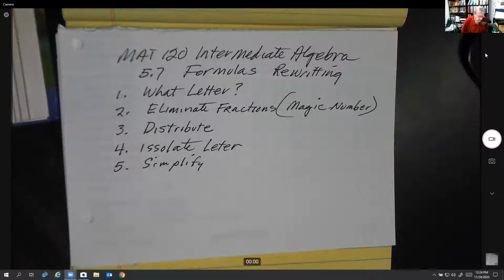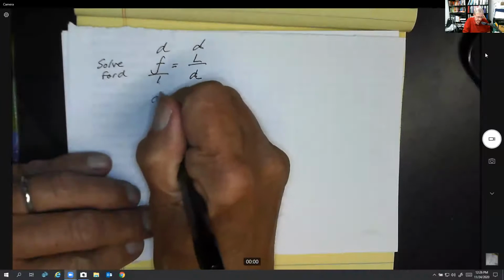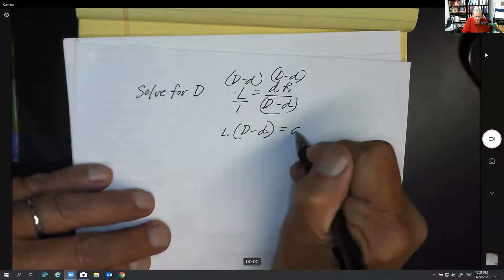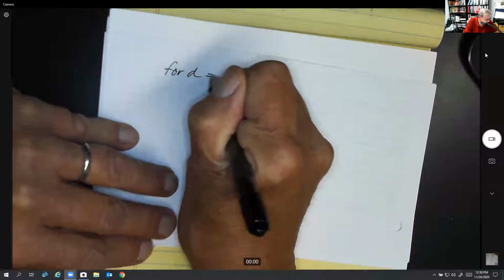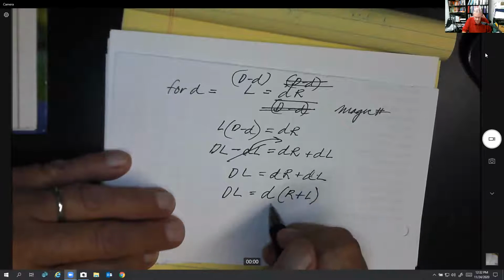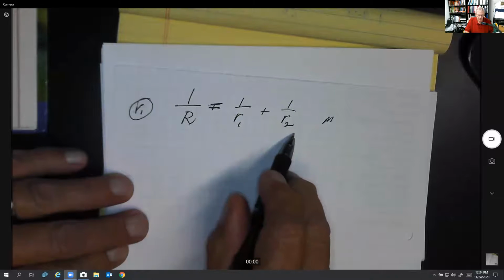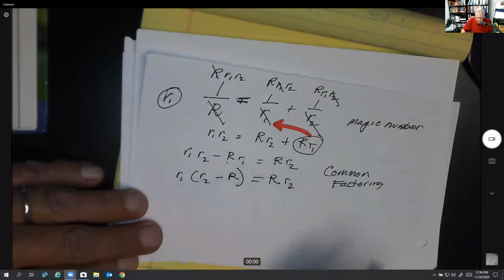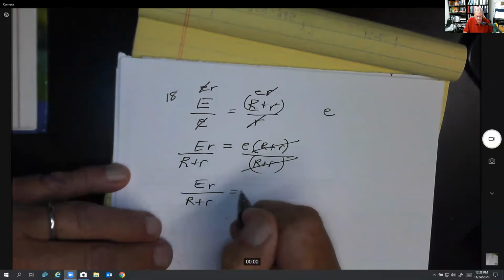MAT120 ZOOM 5 7